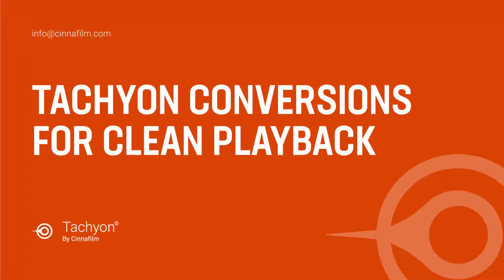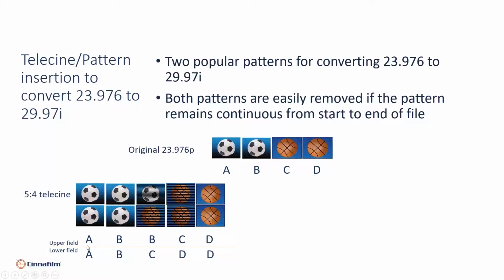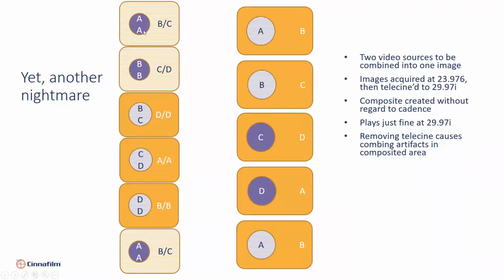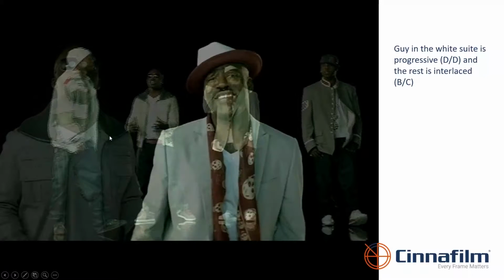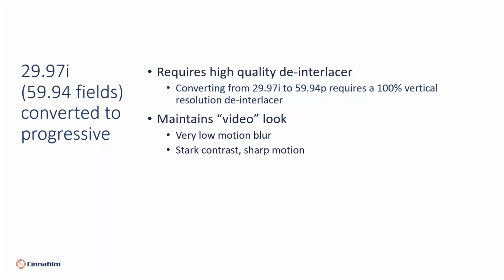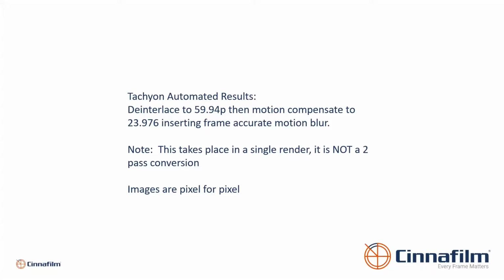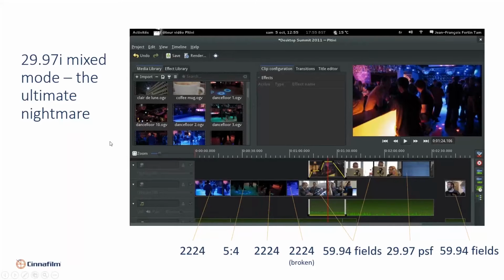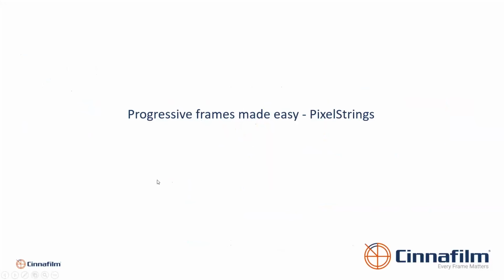[人揚長遠網路研討會]Cinnafilm Tachyon 影片影格轉換的~神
Webinar Tachyon Conversions for Clean Playback
如何幽遊於 23.976 , 25 , 29.97 , 48 , 50 , 59.94 , 60 之間 ?
Cinnafilm Tachyon 一直是全世界最好的影片檔案影格轉換的軟體，一直是TeleStream Vantage 、Imagine 、Dalet 等知名轉檔系統中不可或缺的 加強版 Frame Conversion 、Standard Conversion 的插件。
FY2021 起，Cinnafilm 發布 創新的PixelStrings 影片優化轉檔平台。 為 Tachyon 的需求者提供更完整的工作流程環境，除了Frame問題處理之外，還有 最佳夥伴 DarkEnergy 畫質提升處理插件、WormHole 影片長度調整師，再加入 Skywalker音頻處理之神、HDR處理之神 Technicolor 技術合作的 Xenon ，兩巨神的獨家加持！ PixelStrings 這樣革命創新的產品及服務，您一定要持續關注！